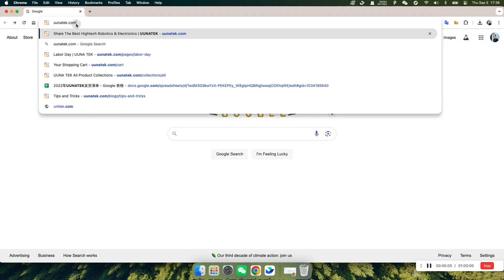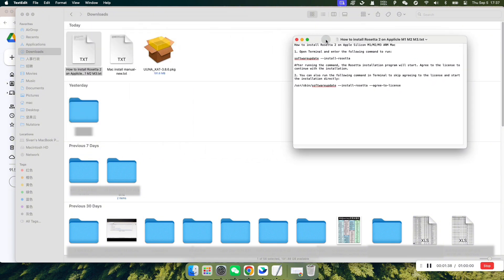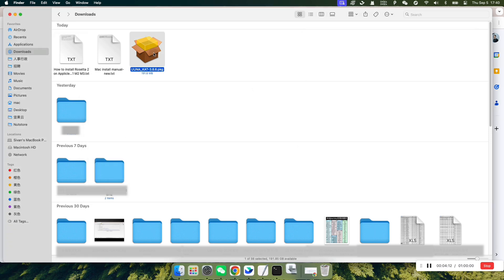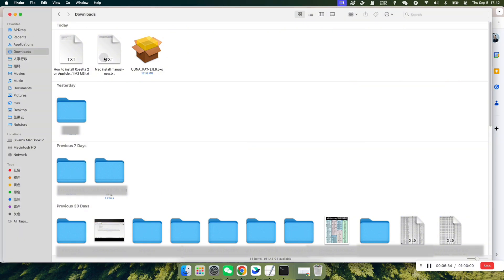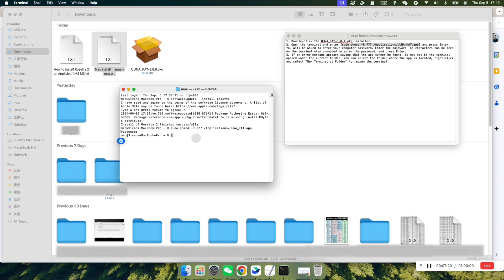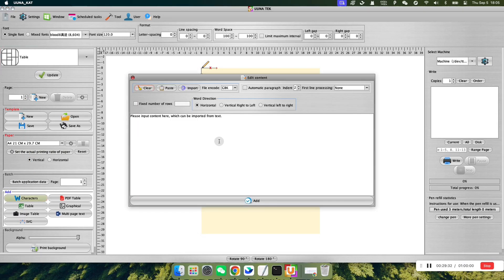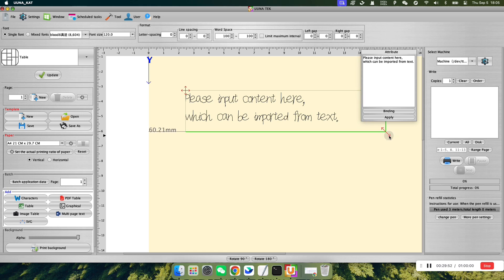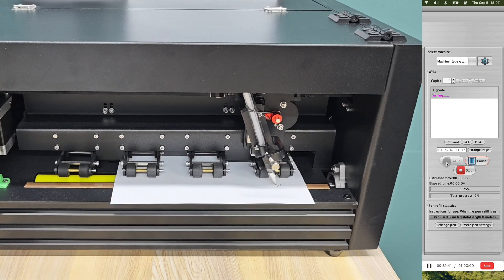How to Install the iAuto Software on Your Mac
Learn how to easily install the iAuto software on your Mac with this step-by-step guide. Follow along to get your software up and running in no time!